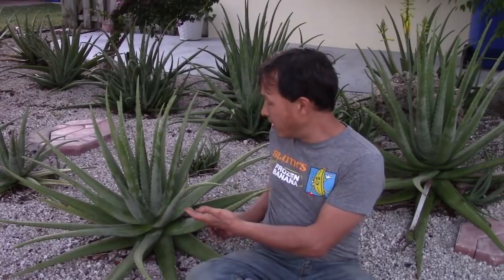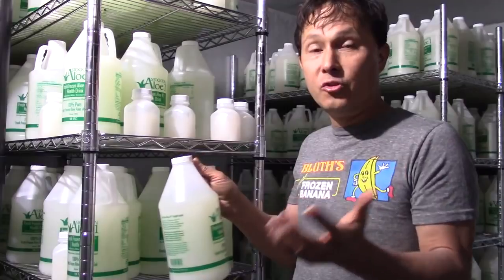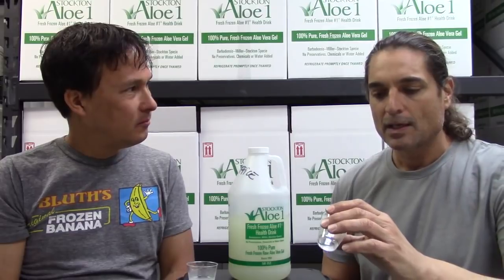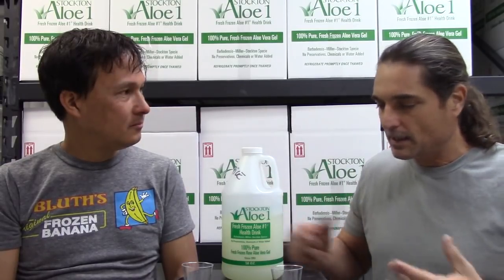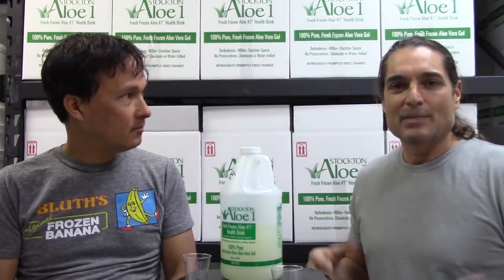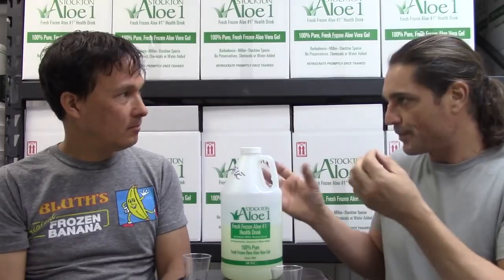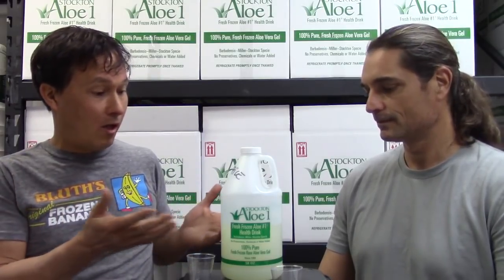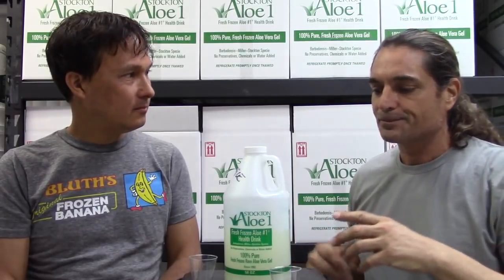Fresh Frozen Raw Aloe Vera Gel that is Better than Aloe Vera Juice for Health Benefits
shares with you the best fresh frozen raw aloe vera gel that is better than aloe vera juice for your health.

In this episode, you will learn more about Aloe Vera and unique variety of Aloe Vera Miller Stockton that is said to be the variety of Aloe Vera with the most health benefits.

You will discover why the Minimally Processed Raw Aloe Vera Gel contains a higher level of nutrients than heat-processed and heavily filtered juices that may also contain preservatives.

You will learn how to use Frozen Aloe Vera Gel, how long it can last as well as how long it can stay good for.

You will discover some testimonials on how Aloe Vera Gel has helped people with inflammation, healing from disease and for better health.

You will discover about Acemannan, a special polysaccharide in Aloe that is said to be one of the most beneficial nutrients.

Finally, John will interview Dr. Michael Haley to learn more about the Stockton1 Fresh Frozen Raw Aloe Vera Gel

Jump to the following parts of this episode:
01:00 Varieties of Aloe Vera
03:45 Stockton Aloe1 Pure Fresh Frozen Aloe Gel
07:16 Inside Freezer - How to Use Frozen Aloe Gel
10:37 Interview with Dr. Michael Haley, DC
12:10 Why did you get involved with Stockton Aloe1
14:20 What is the Green and Yellow Sap of Aloe Vera is it ok to eat?
16:45 Trying Aloe Vera on Camera and sharing my opinions
18:15 Why is it important to Keep Aloe Vera Raw?
20:39 If you get the Aloe Vera Gel Thawed is it a problem
21:02 What is the difference between Aloe Vera water in a Health Food Store and Stockton Aloe1?
24:04 If I drank the whole bottle of Stockton Aloe1 what would happen? Would it have a laxative effect?
26:21 What are the specific nutrients in Aloe Vera that are not in other plants? What are the benefits?
29:44 Why should some eat aloe vera if they are currently healthy?
32:07 What are some of the testimonials you have heard about the Stockton Aloe1?
35:45 How much Stockton Aloe 1 should a person drink?
37:45 Can Drinking Aloe Vera make you more attractive?
38:32 What can you add aloe vera gel into to make it taste better?
40:03 How long can the Aloe Vera Gel last once you thaw it out?
41:37 Your product is not labeled organic?  Do you spray pesticides on the Aloe?
44:50 The aloe Gel comes in a plastic bottle? Why do you use plastic?
48:30 Are your plastic bottles BPA free?
50:45 What about the fiber in the Aloe Vera Gel that is not in the Juice?
52:10 What kind of fiber is in the Aloe Vera Gel, soluble or insoluble?
53:58 Any final words of wisdom regarding aloe vera?
56:00 How can someone purchase the Aloe1 Aloe Vera Gel?
58:14 how to save money when buying Stockton Aloe1

After watching this episode, you learn more about the health benefits of Aloe Vera and why Raw Aloe Vera Gel that is not heat processed is better than aloe vera juice and other products on the market.